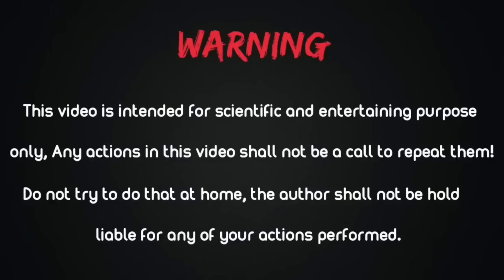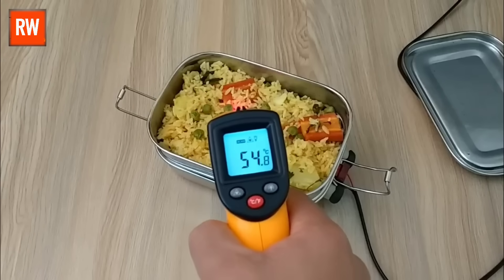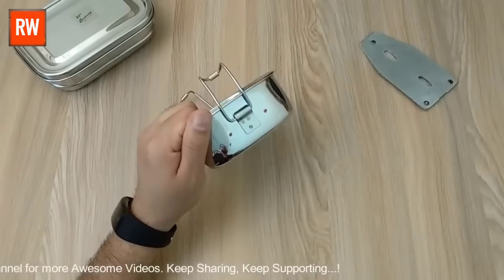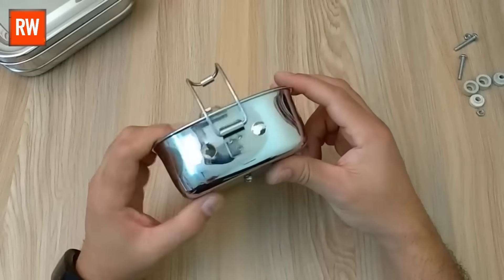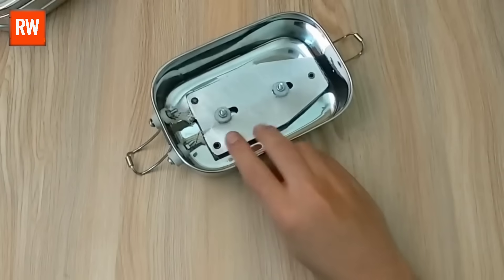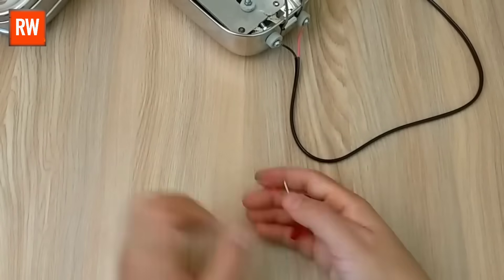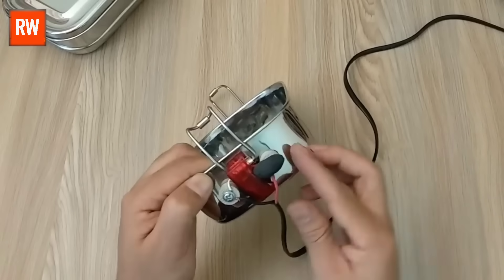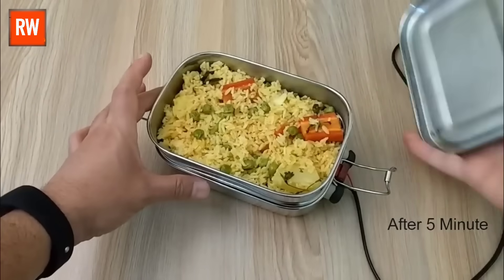How To Make Heated Electric Lunch Box at Home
this video, I will show you how to make a DIY Electric Lunch Box at home using simple components. This project is very useful for keeping food warm while traveling or at work.
This is a simple and creative DIY project that you can also try at home.

🔧 Components Used

Iron element
Switch
Wire
Lunch Box container
Insulation materials (M-seal etc.)